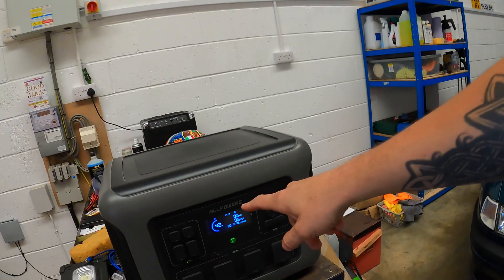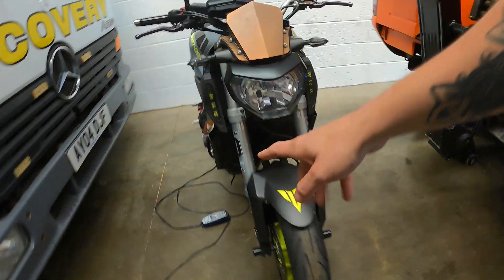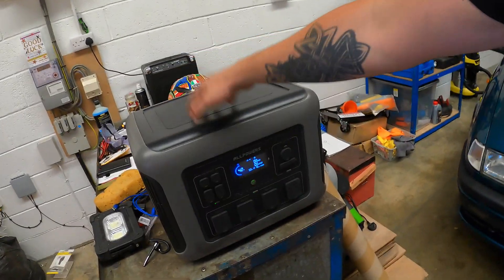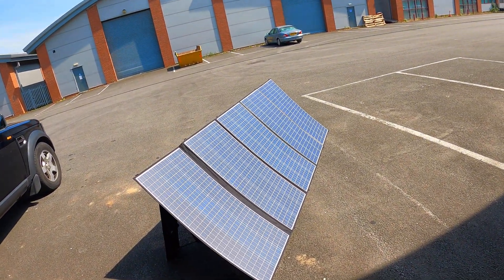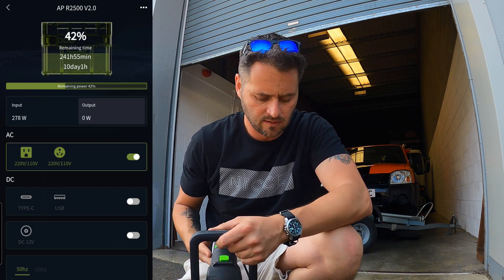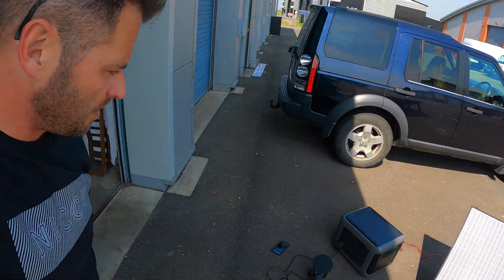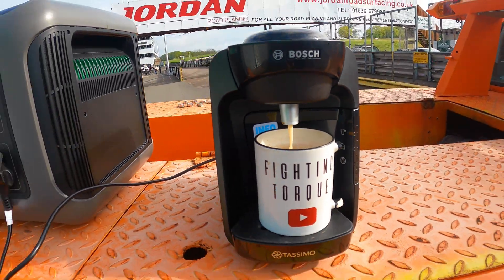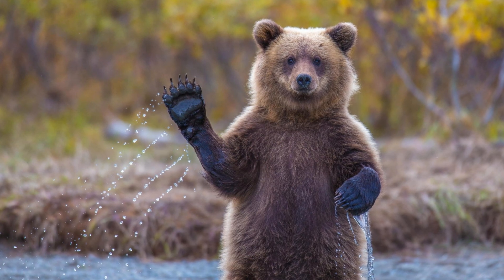PRODUCT REVIEW: ALLPOWERS R2500 Home Backup Power Station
I was asked to review this Portable Power Station by Allpowers. Here's my honest review and what I think of it.

Tech Description:
2016Wh Capacity
2500W Pure Sine Wave AC Alternating Current (4000W peak)
Long-lasting LiFeP04 Battery with 3,500 Cycles
Maximum 2500W Fully Charged in 0.8 Hour(AC + Solar Dual Charging)
1000W Max Solar Charge Fully Charged in 2 Hours
4 Ways to Charge (AC/Solar/Auto/Dual AC+Solar)
13 Versatile Sockets for 99% of Devices
15ms Connection to the Power Grid for 24/7 UPS
Included: R2500 Power Station, AC Charging Cable, User Manual

Purchase one here. I receive no royalties whatsoever for any purchases made through this link.